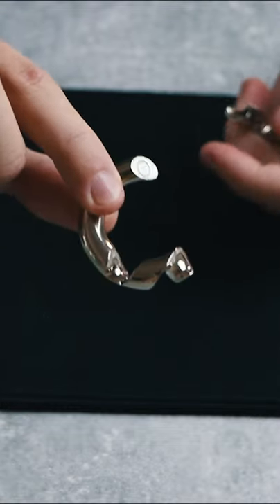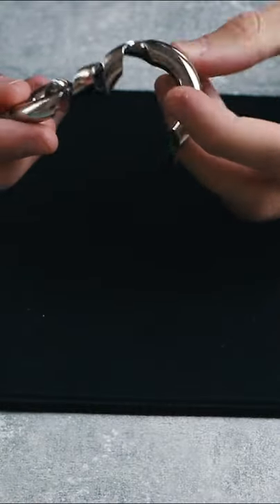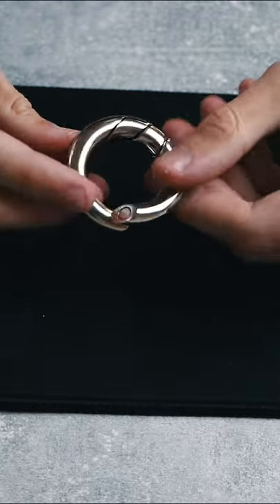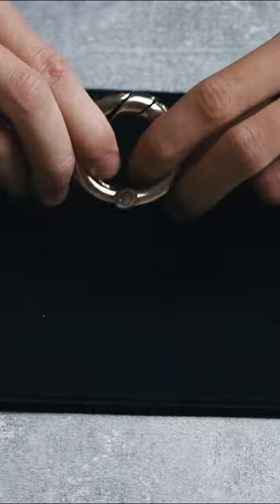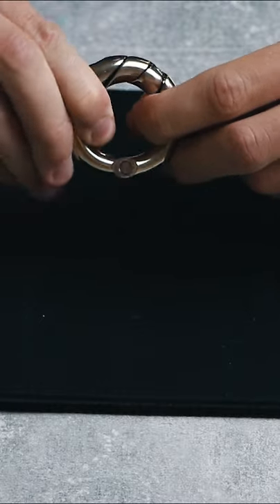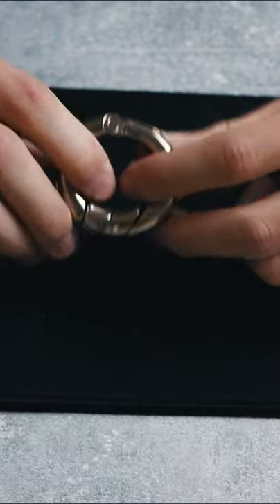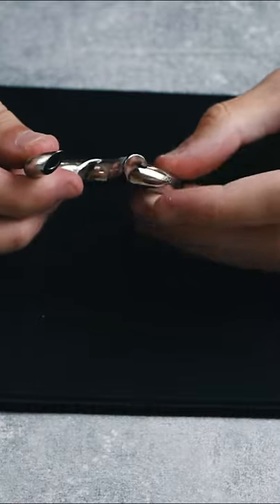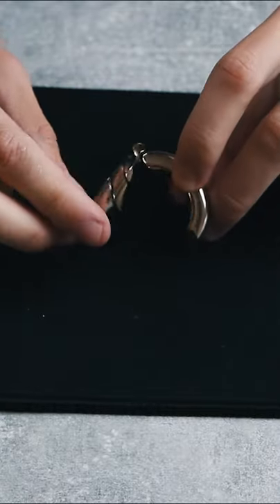Hanayama Cast Loop Puzzle Solution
The Hanayama Cast Loop puzzle is a level 1 Hanayama, and my most recommended puzzle for beginners.